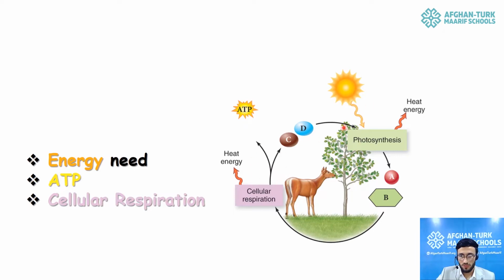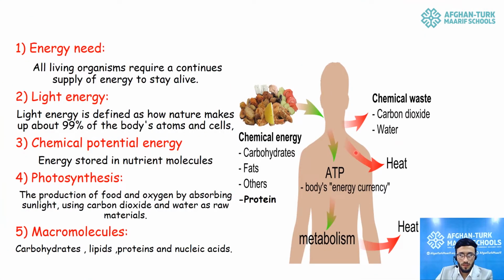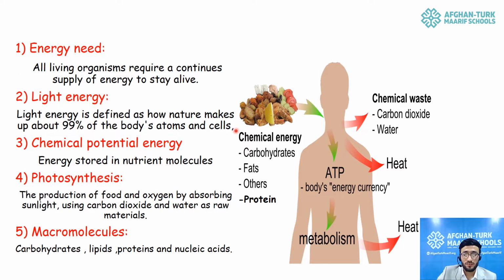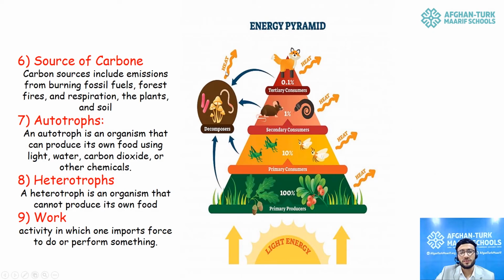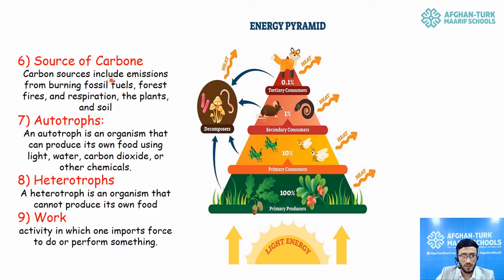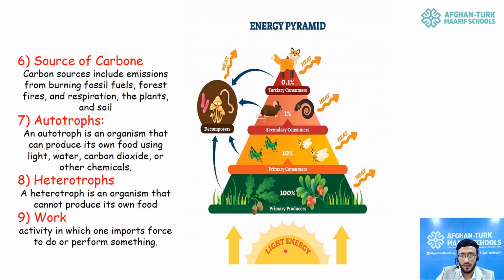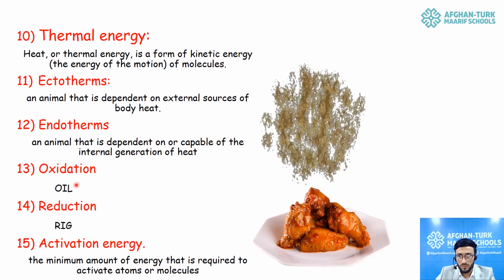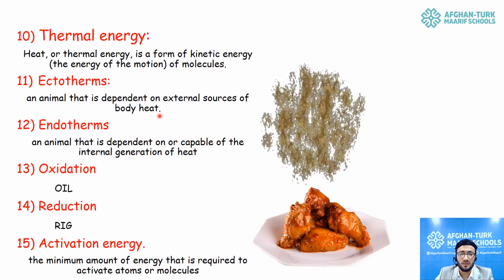Biology 11 | Cellular Respiration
دانش‌آموزان عزیز؛ لطفاً پرسش‌های‌تان را پایین ویدیو بنویسید.